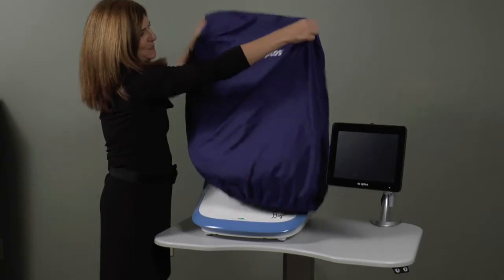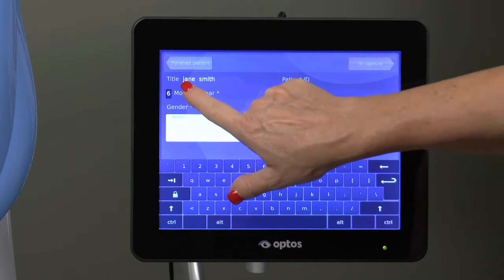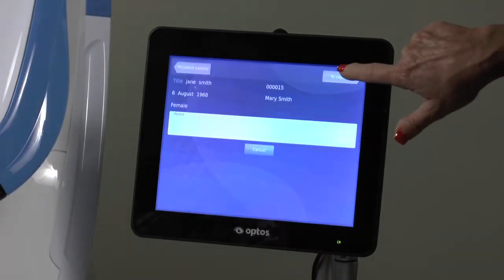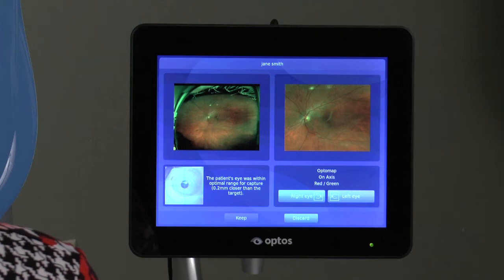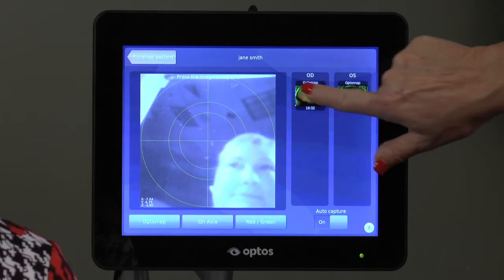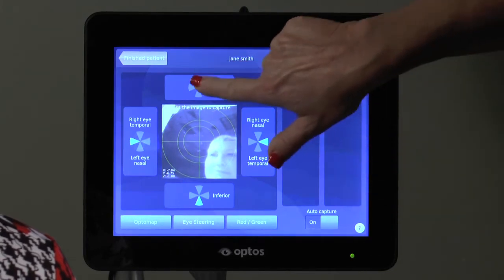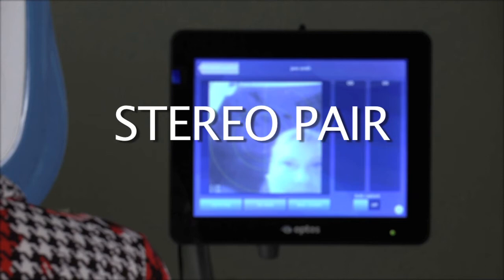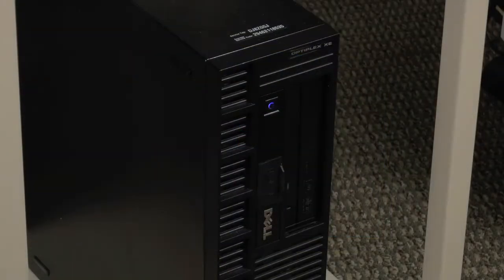Daytona Patient Alignment for Imaging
Optos Daytona is a scanning laser Ophthalmoscope which can scan 82% of the retina in a single capture. It is non-mydriatic and painless which results the best multi layer retinal scan for examination.

This video explains how to align the patient to capture the best retinal image. Maximum the patient can see the target, better will be the optomap.